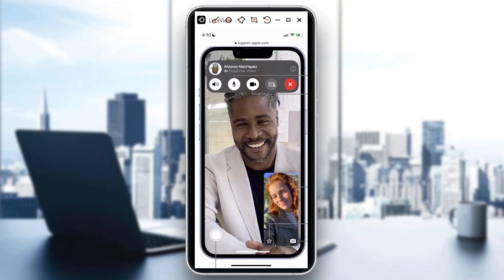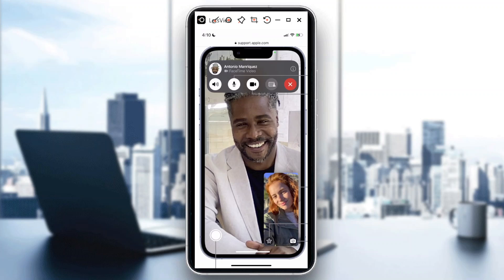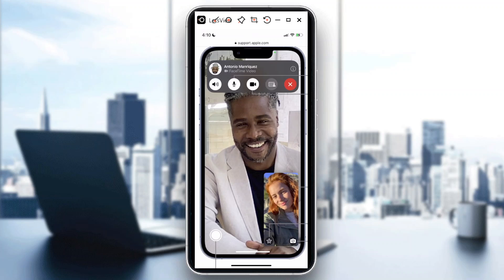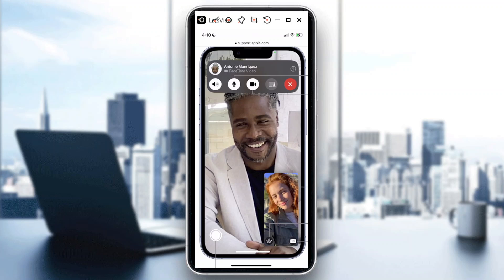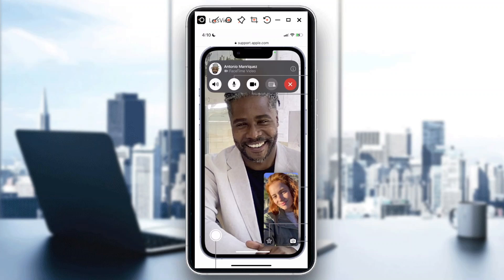How To Turn Off Speaker In Facetime Tutorial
Today I show how to turn off speaker in facetime tutorial,turn off speaker in facetime,facetime tutorial